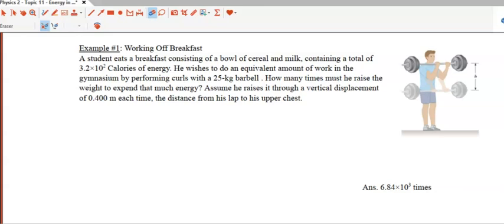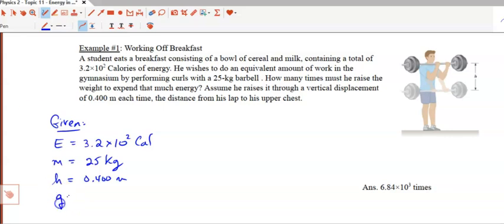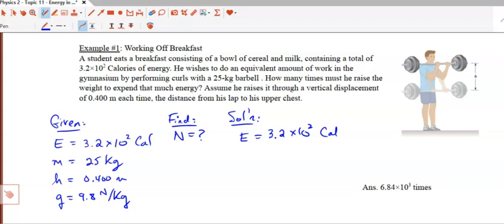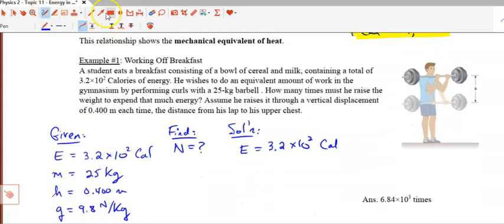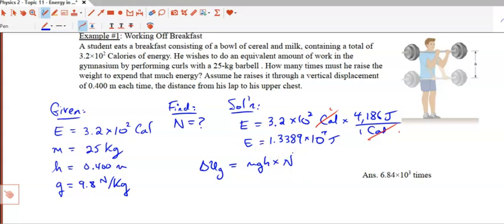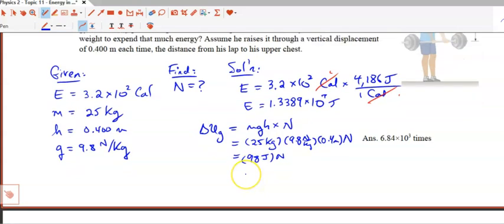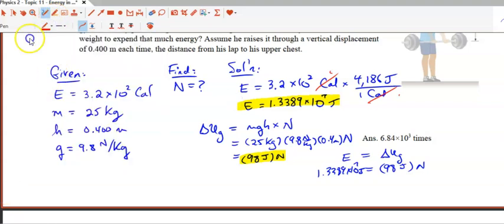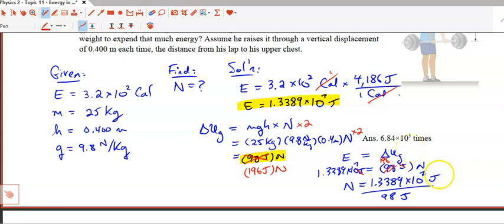Topic 11, Example #1, Working Off Breakfast